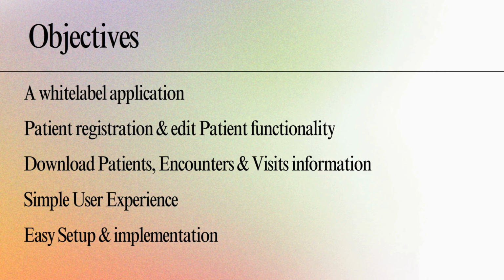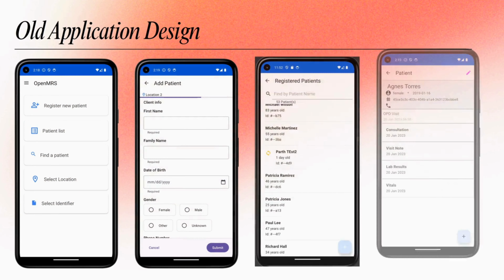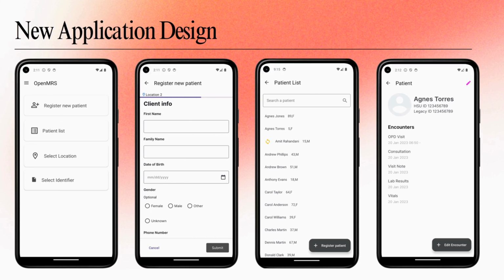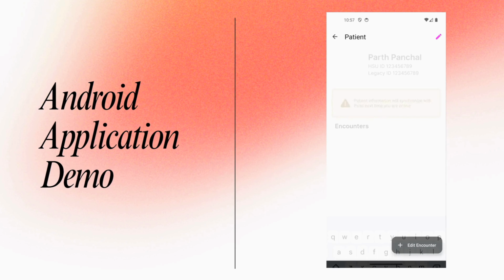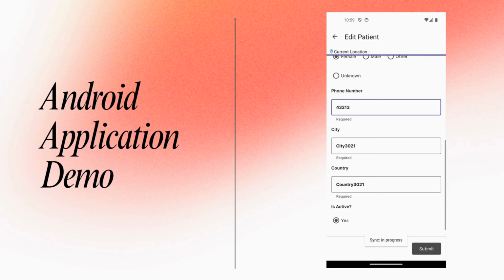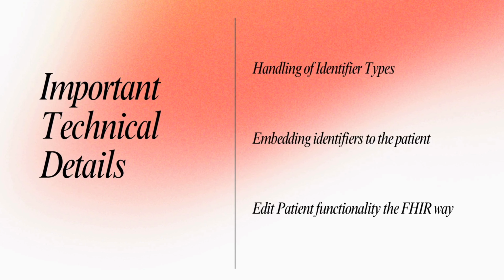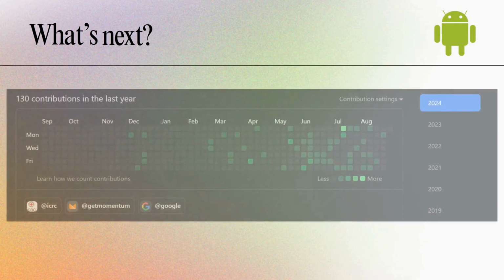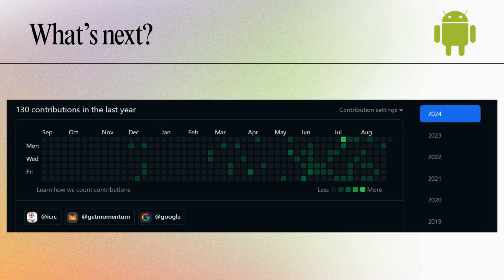Google Summer of Code 2024 ‪@OpenMRS ‪x @ICRC | Final Presentation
Offline FHIR Compliant Android application integrated with OpenMRS 3.0
Demo for the final evaluation.